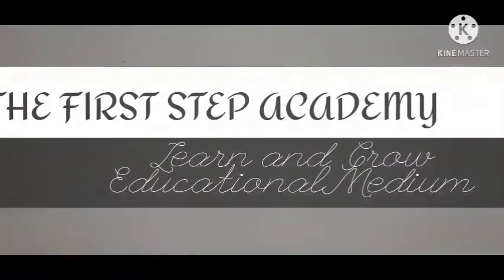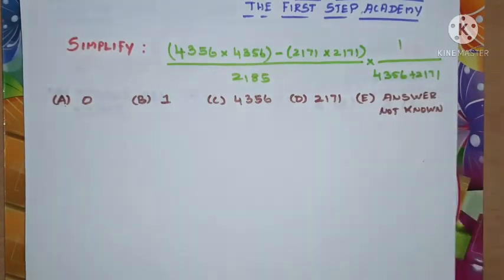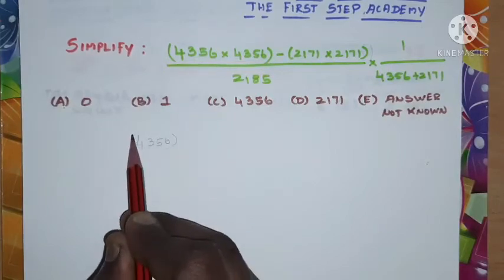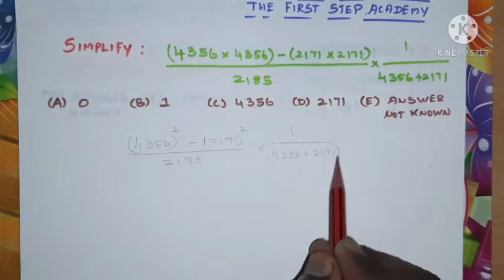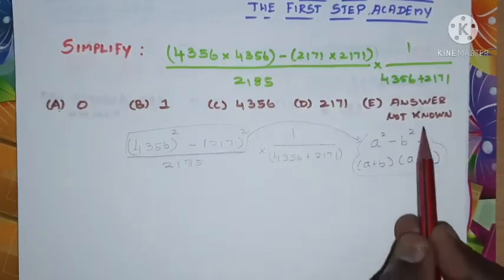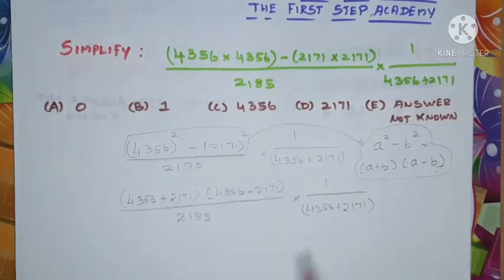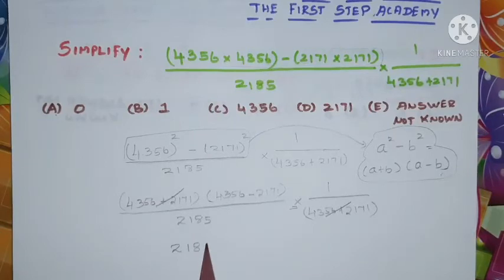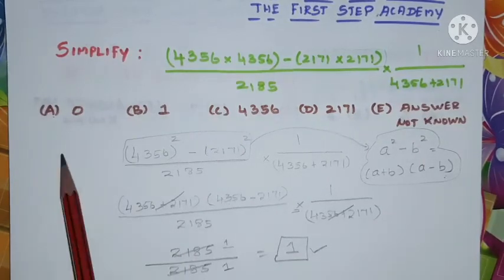ALGEBRA : Simplify : ((𝟒𝟑𝟓𝟔 𝒙 𝟒𝟑𝟓𝟔)−(𝟐𝟏𝟕𝟏 𝒙 𝟐𝟏𝟕𝟏))/(( 𝟐𝟏𝟖𝟓 )) 𝒙 𝟏/((𝟒𝟑𝟓𝟔+𝟐𝟏𝟕𝟏))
Simplify : ((𝟒𝟑𝟓𝟔 𝒙 𝟒𝟑𝟓𝟔)−(𝟐𝟏𝟕𝟏 𝒙 𝟐𝟏𝟕𝟏))/(( 𝟐𝟏𝟖𝟓 ))  𝒙 𝟏/((𝟒𝟑𝟓𝟔+𝟐𝟏𝟕𝟏))